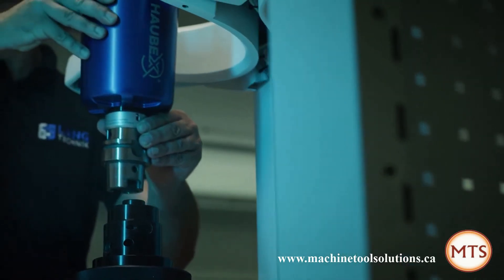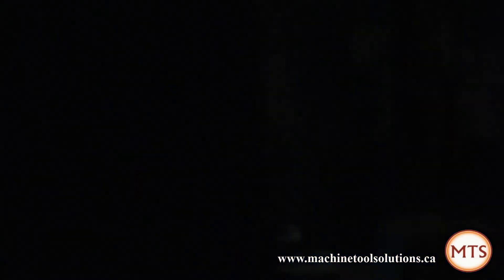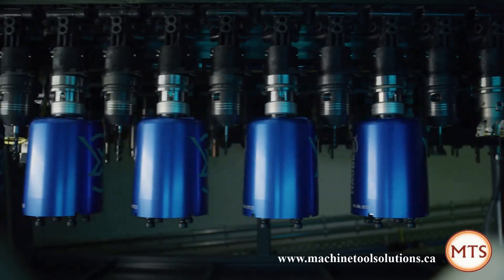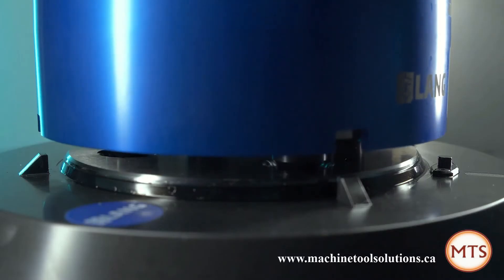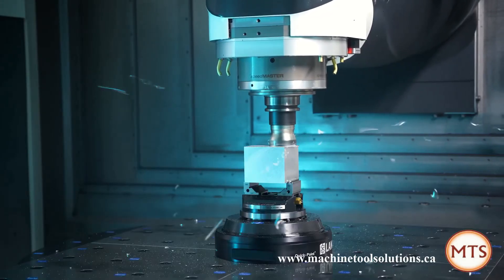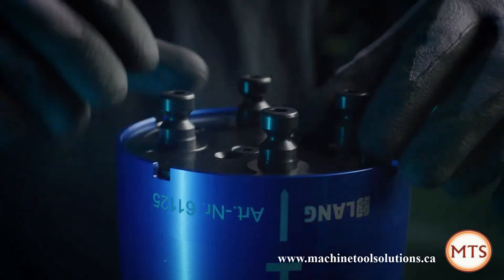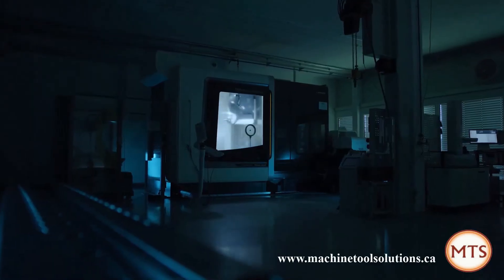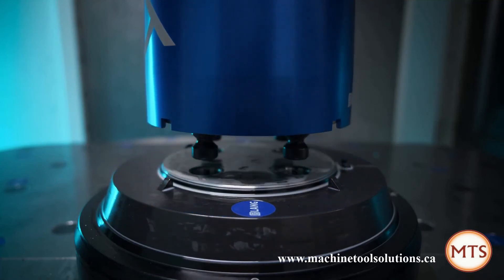Haubex automation system - Lang Technik Machine Tool Solutions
MTS was established in 1989 as a solution provider to mold, tool & die makers and metal industry in general. With direct sales and through our distribution network we cover Ontario, Quebec as well as some other regions of Canada and USA, with over 500 active customers. Our suppliers are from companies in Germany, Italy, Spain, Finland and other.
Industries we serve: Aerospace, Automotive, Defence, Medical, and Commercial.

We offer intelligent workholding solutions to improve your manufacturing process, including our product lines:

 Clamping fixtures with precise positioning for magnetic or non magnetic material
 Electropermanent magnetic chucks for milling, grinding, EDM,
 Magnetic lifters hand controlled and battery operated.
 High precision zero point fixtures system for EDM, Milling and Turning
 Vacuum chucks
 Smart adaptive flexible workholding components & modular systems for coordinate measuring machine CMM.